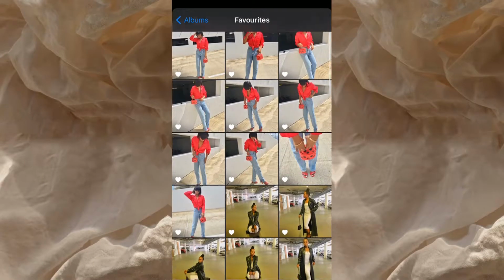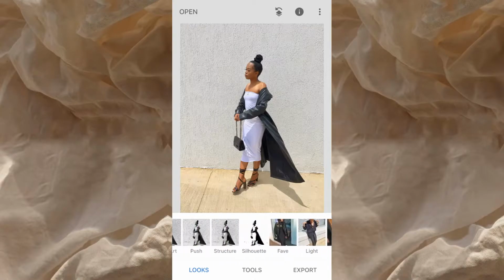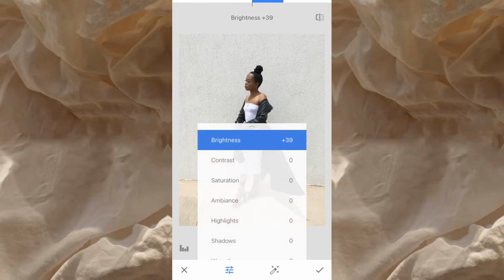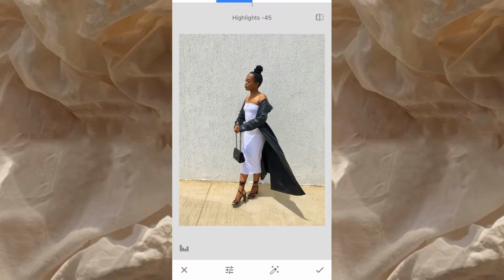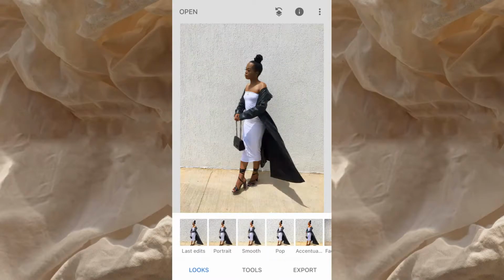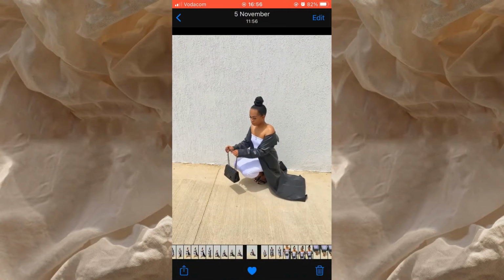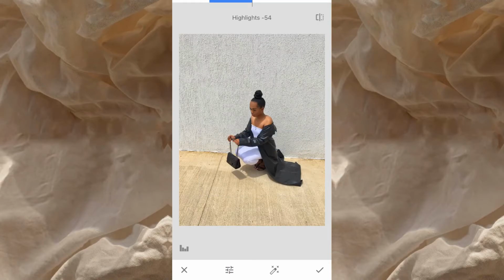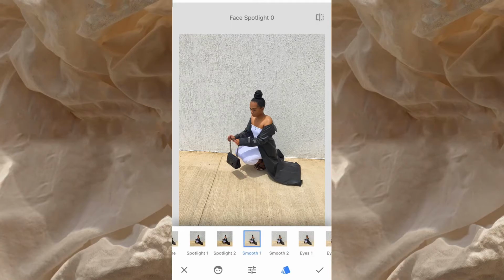🎄VLOGMAS 2021 FINALE🎄 : HOW TO EDIT YOUR INSTAGRAM PICTURES LIKE A PRO // SNAPSEED \\ FREE APPS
Hey loves

I always read and reply to comments. Your feedback is welcome and valued. I will do part 2 soon.

APP USED:

SNAPSEED

SHORT BOB WIG WITH BANGS